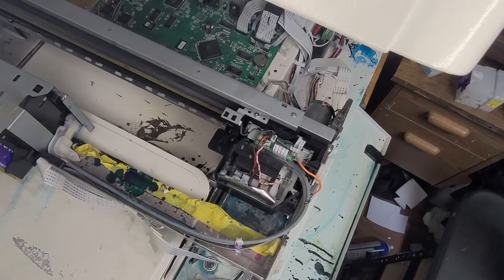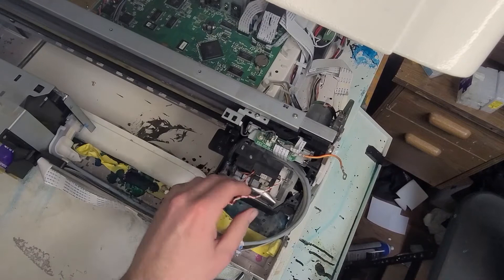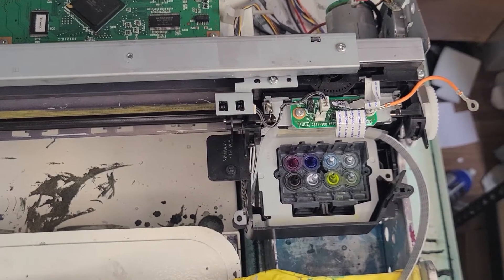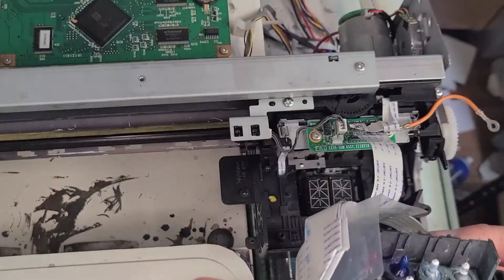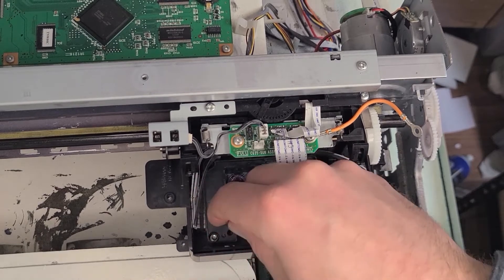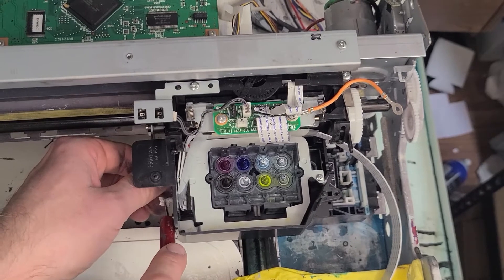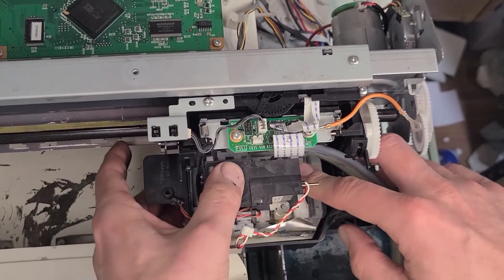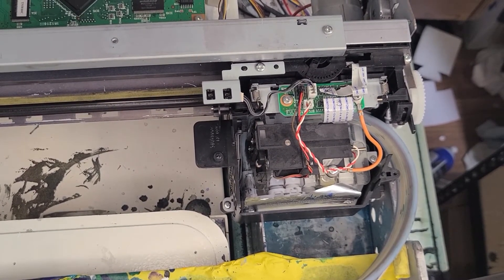Epson 3880/3800/P600/P800 Damper and Print Head removal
This is a demo on the airwren T800 DTG printer. This is for demonstration purposes and can be applied to other Epson based printers that are similar in design. I have clear access to the carriage , capping station and print head in this unit so adjust accordingly. How to remove the print head for service and cleaning.

Please power off your unit prior to starting this.